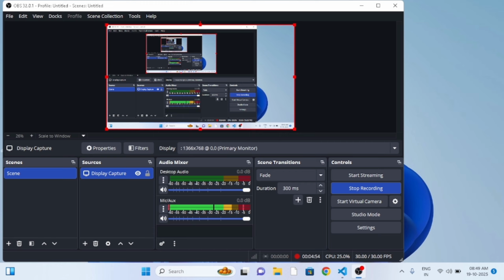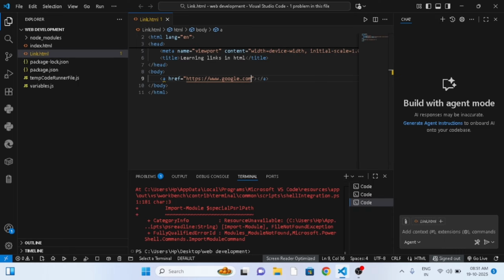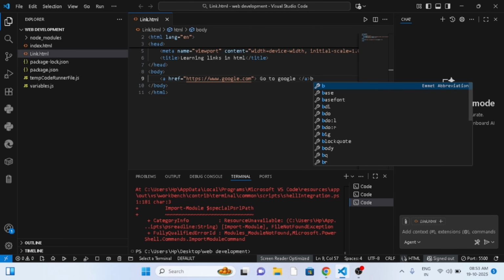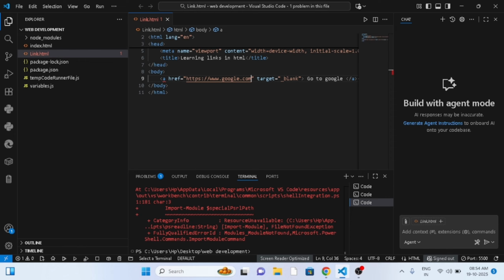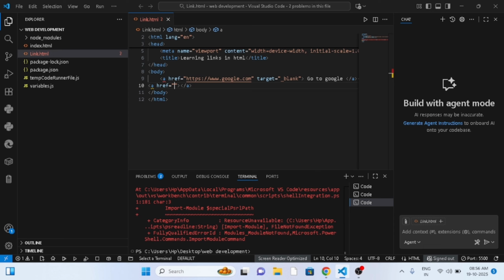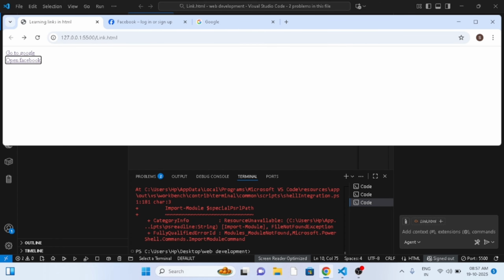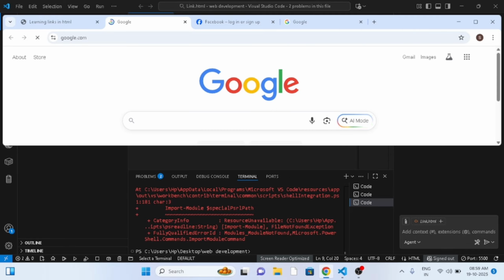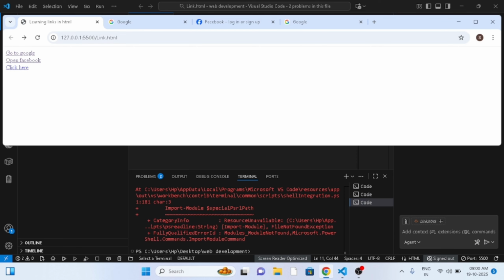HOW TO CREATE LINKS IN HTML PART 1 | HTML TUTORIAL FOR BEGINNERS | TECH WITH VI @techwithvi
HOW TO CREATE LINKS IN HTML PART 1 | HTML TUTORIAL FOR BEGINNERS | TECH WITH VI

Welcome to Tech With VI!
In this video, you will learn How to Create Links in HTML (Part 1) in a very simple and easy-to-understand way.

🔗 What you will learn in this video:
✔ What is an HTML link?
✔ How to use the  anchor tag
✔ How to add clickable website links
✔ How to link to another webpage
✔ Basic structure of HTML links
✔ Step-by-step examples for beginners

Whether you are a beginner or improving your HTML skills, this tutorial will help you understand links clearly.

👍 If you are new to our channel:

Your support motivates us to create more helpful coding tutorials!

📺 More HTML tutorials coming soon!

If you want, I can also create:
✨ Attractive hashtags

html tutorial

how to create links in html

html links tutorial

a tag in html

hyperlink in html

html course part 1

tech with vi html

html project for beginners

website development basics